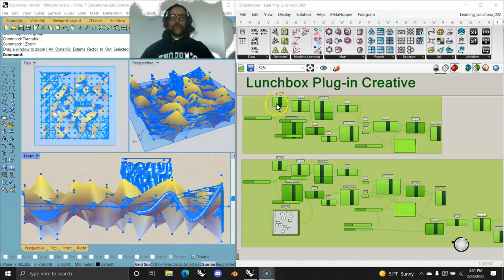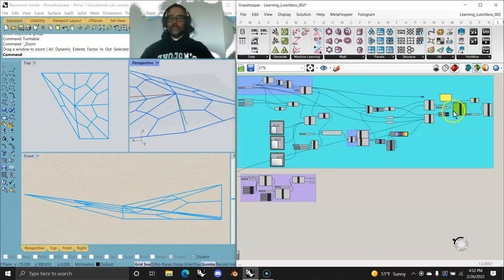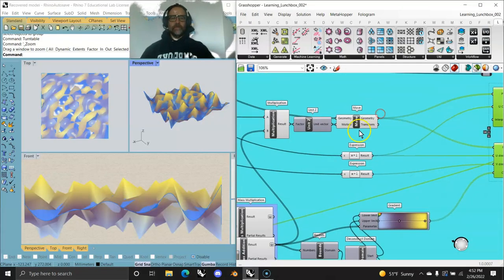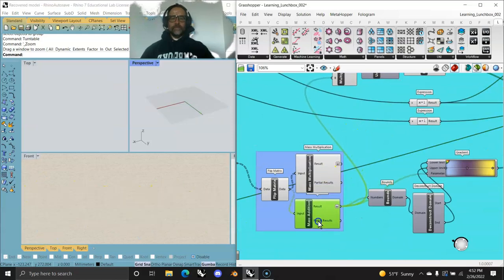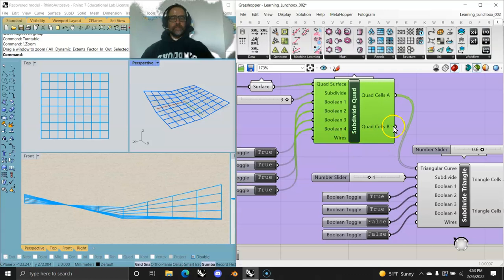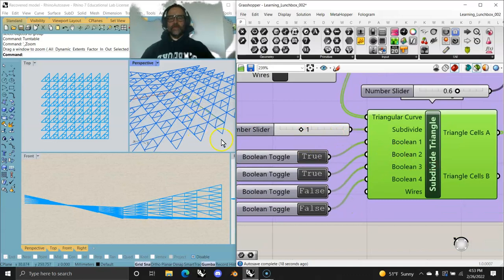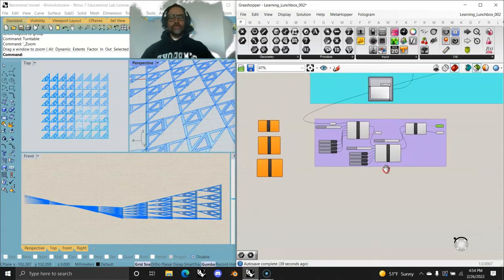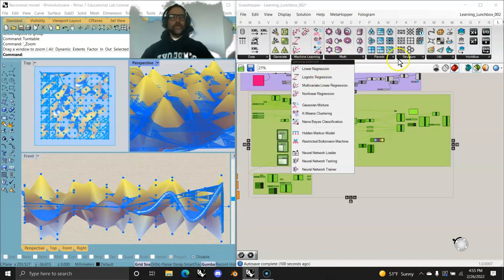Essential Grasshopper for Rhino3D : LUNCHBOX PLUGIN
GET ALL THE NODES UP AND WORKING